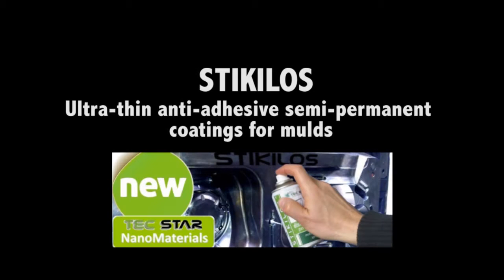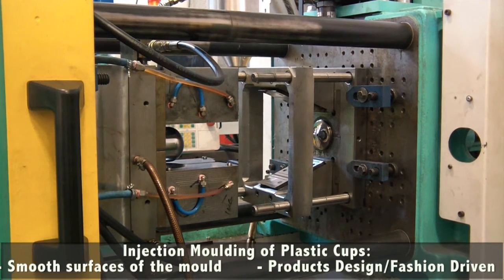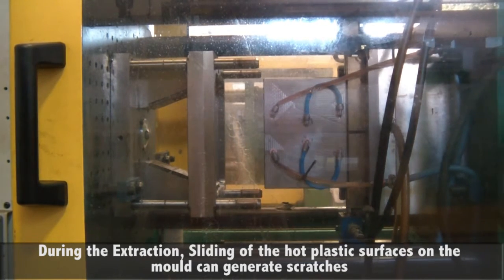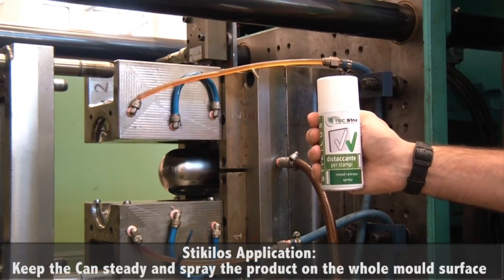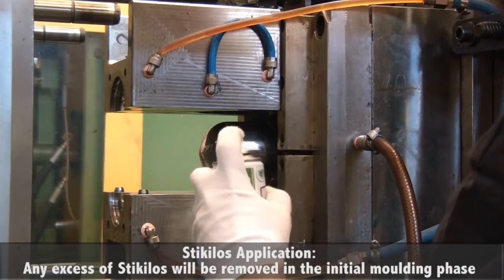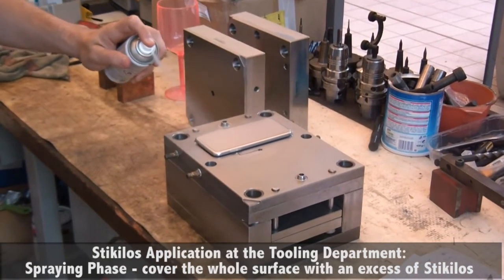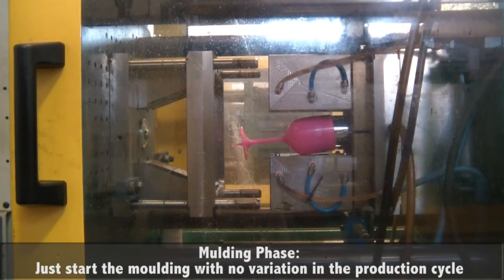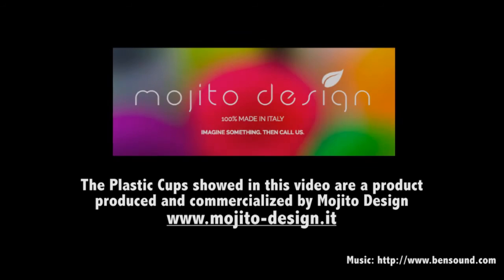Tec Star - How to apply Stikilos in injection Moulding: details and guidelines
How to apply stikilos, the mould releaser from Tec Star Few and simple information on application of Stikilos for injection moulding of design items, to preserve and increase their surface quality, increasing productivity and decreasing machine downtime. In this case plastic cups produced by Mojito-design